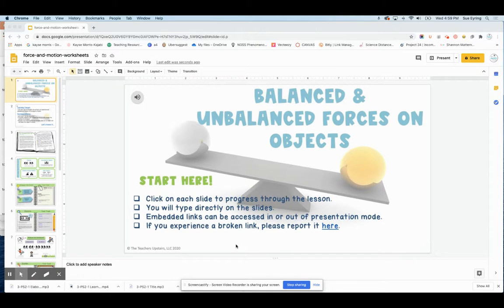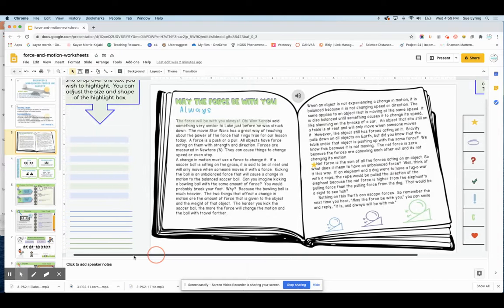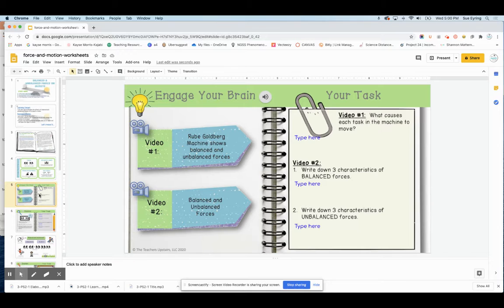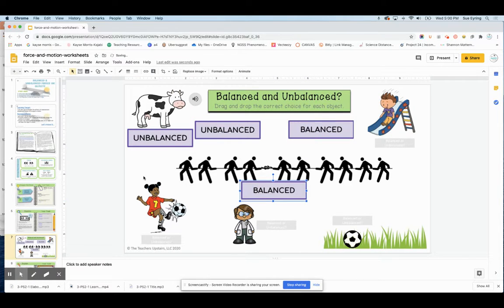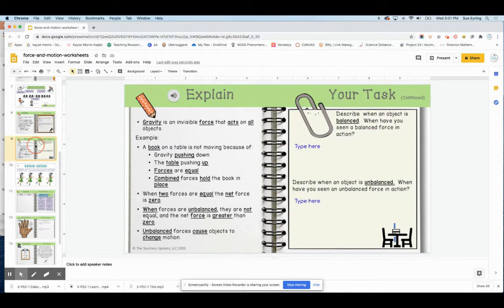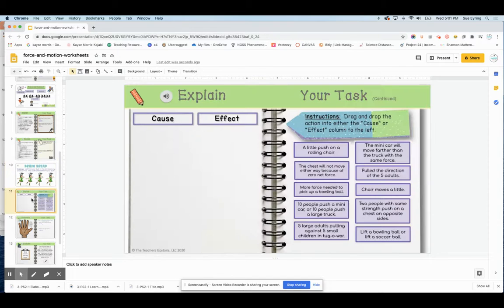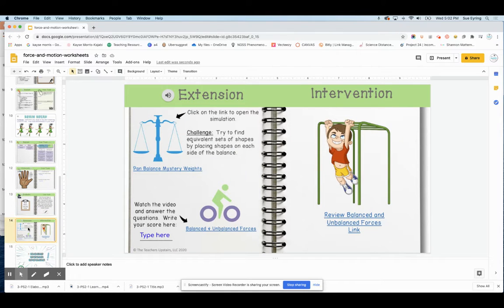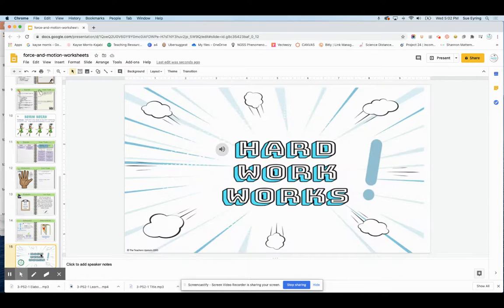NGSS 3-PS2-1 Digital Interactive Notebook Product Preview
This easy-to-follow force and motion worksheets comes as a digital interactive notebook that follows the popular 5E model.  The slides come embedded with audio clips explaining balanced and unbalanced forces.  This is the perfect distance learning resource as students manipulate virtual lab simulations, immerse themselves in force and motion activities and reflection prompts throughout the lesson.  A formative, google forms quiz is also included to assist teachers in tracking the progress of their students.  Differentiation is a snap as students are presented with an extension activity or an intervention review, based on their assessment score.  This is truly a teacher’s NO PREP dream come true!

This 3-PS2-1 NGSS aligned Force and Motion worksheets for 3rd grade was designed to meet the needs of busy science teachers, who want more time to build relationships, while at the same time providing a robust curriculum for student growth.  The lesson can be delivered in one class period, or spaced out over a period of time, depending on individual needs.

Included in this resource 👇🏻
Teacher lesson guide including basic scientific background of the concept
Engaging phenomena
Audio clip of the material on each slide
Focus words
Virtual Simulations
Student reflection completed in a digital interactive notebook format
Formative assessment via a short quiz
Extension for fast learners
Intervention for those needing a review

Resources you may also love that are aligned to the NGSS standards ❤️
DIGITAL Science Interactive Notebook -- perfect for the distance learning student. Comes embedded with audio clips of the material on each slide, virtual lab simulations, reflection prompts throughout the lesson, a formative, google forms quiz and  an extension activity or an intervention review to make differentiation a snap.
BLENDED Science Interactive Notebook  -- the best of both worlds.  This resource has everything the digital interactive notebook has,  plus it includes printable interactive notebook pages and in-class lab stations.  This is for the teacher who needs BOTH distant learning resources AND in-class resources.
LAB STATIONS and worksheets with answer key
DIFFERENTIATED NOTES tailored to the struggling, medium and high level learner.  Completely student driven and NO PREP for the teachers.  Each slide is embedded with an audio clip of the material on the slide.

Let’s Connect! 👈🏻